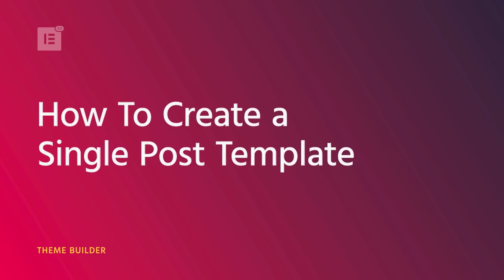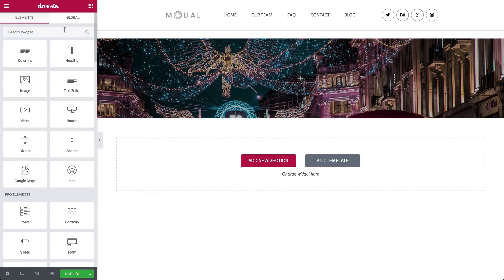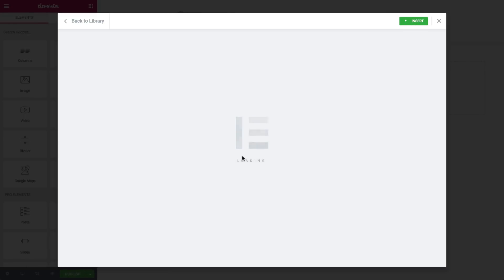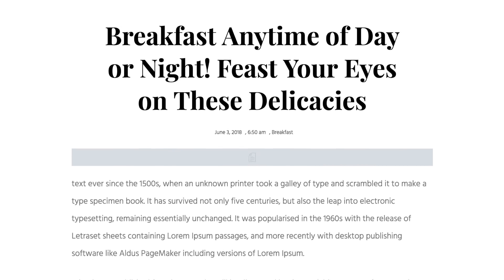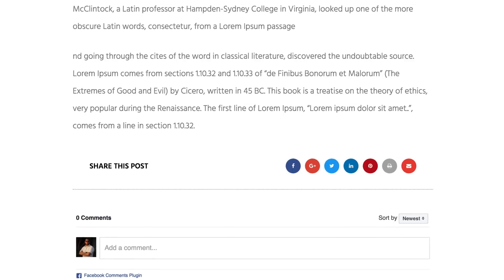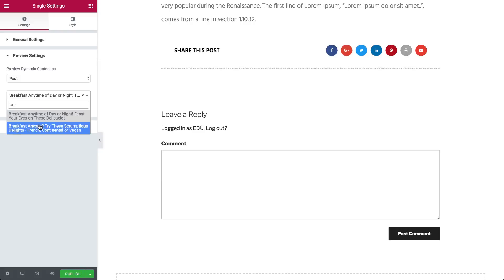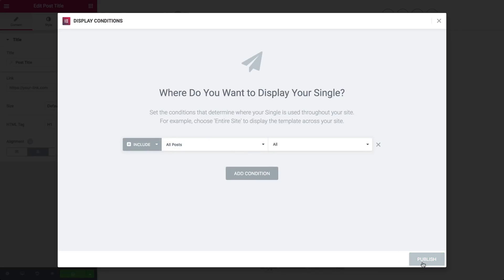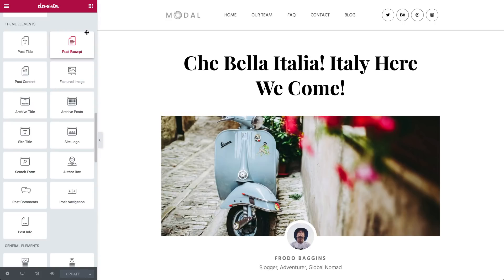Design Your WordPress Blog Posts With Elementor's Single Post Template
In this post, you will learn how to create a single post template visually, using Elementor Theme Builder.

Design spectacular blog posts and define different designs per category, author or tag.